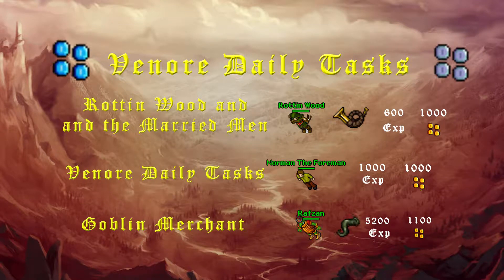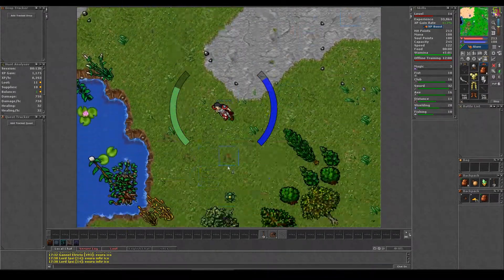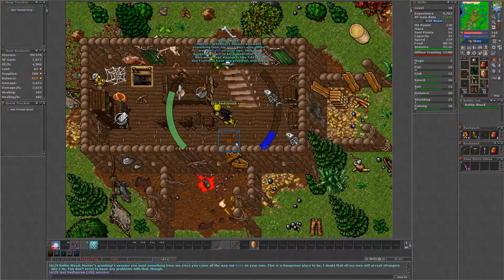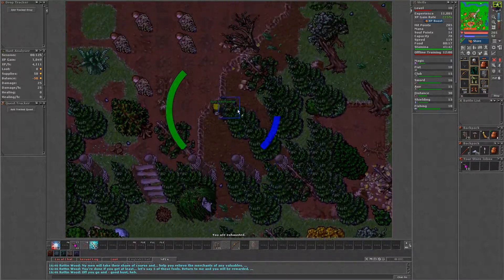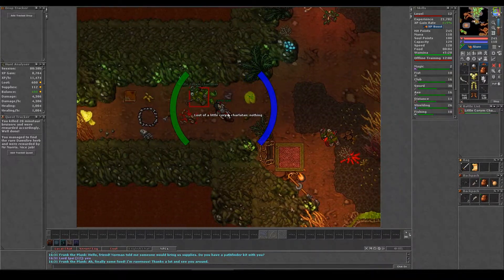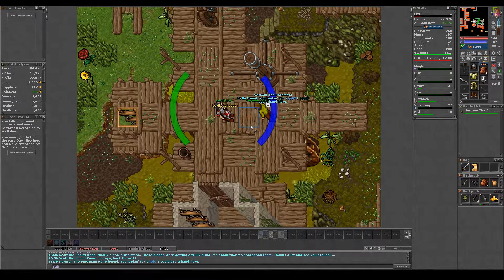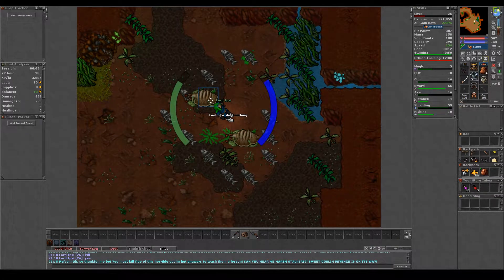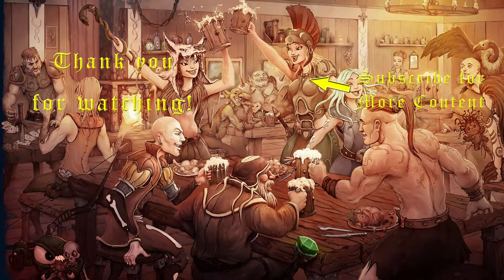Tibia Beginners Guide | Venore Daily Task Quest, Goblin Merchant Quest, Rottin Wood Quest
In this video we will look a three quests which can be repeated daily to earn much needed money. The Venore Daily Task Quest and Goblin Merchant Quest to the east of Venore and the Rottin Wood and the Married Men Quest in the Outlaw Camp to the South West of Venore.